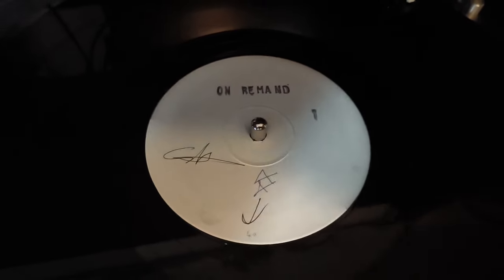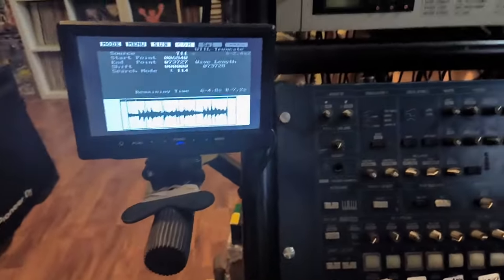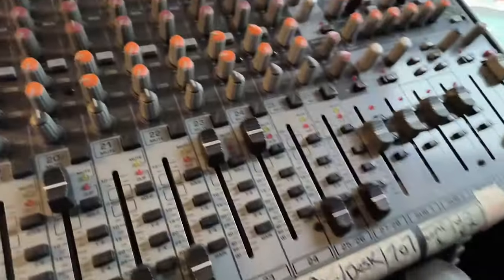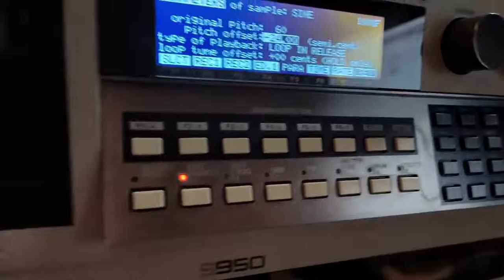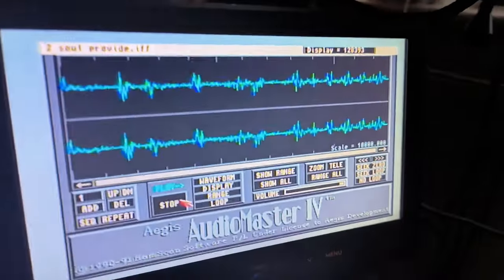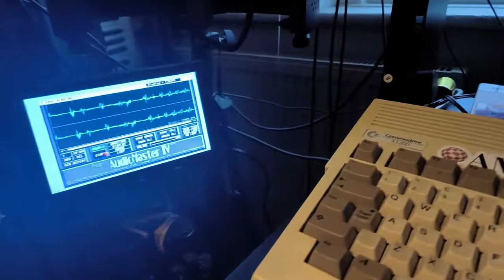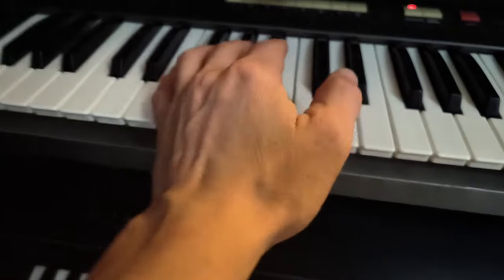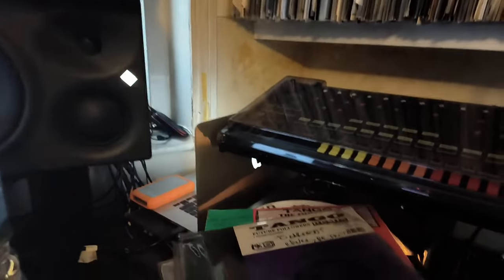On Remand - Controllin' (Pete Cannon remix) - Making of video...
Shout to Pulse, original BAD BOY TUNE!